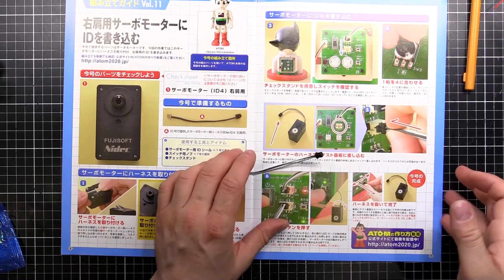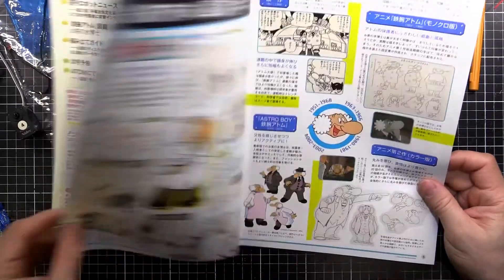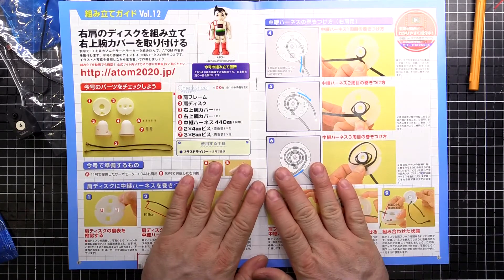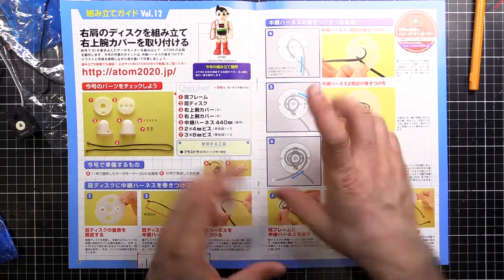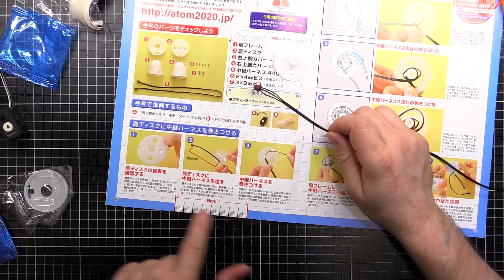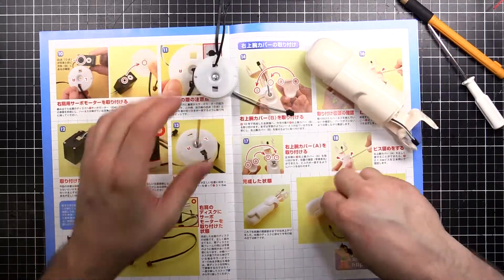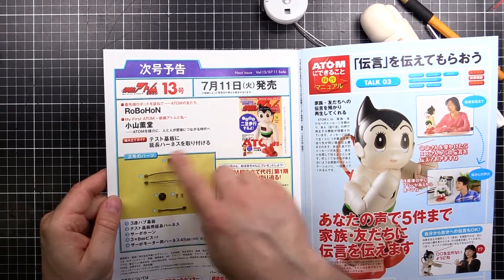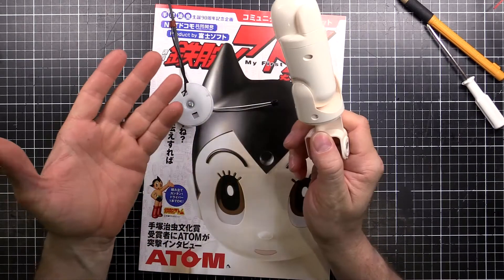Building an Astro Boy Robot - Episode 06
This is the sixth installment in a series where I build an Astro Boy / Atom robot from parts delivered as part of a magazine subscription.

Follow along as I put this robot together piece by piece!

TECH_GEEK10